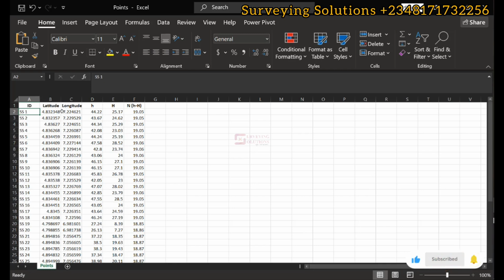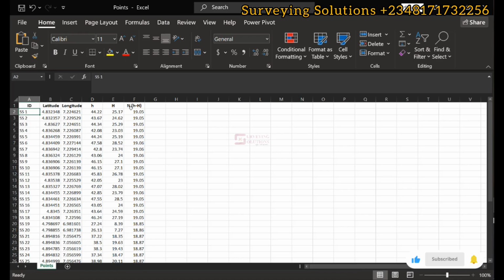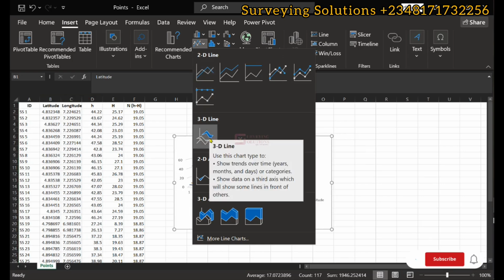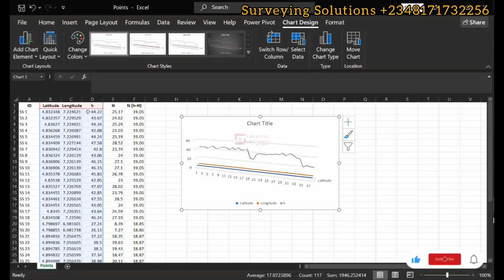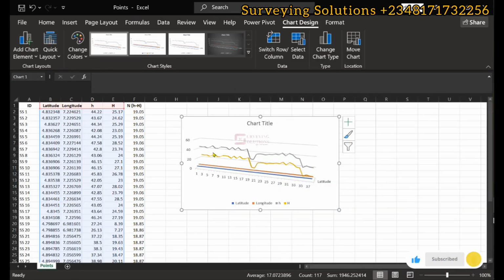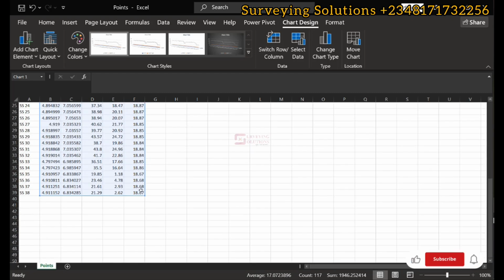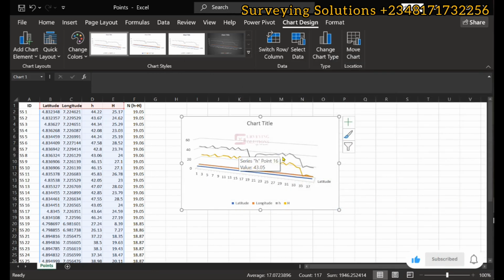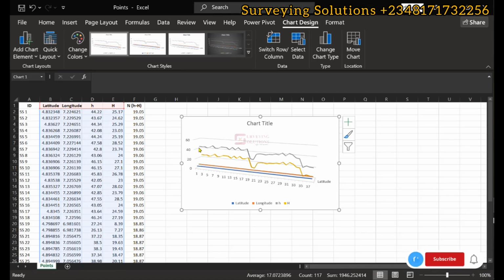How to Show Geoidal Undulation in Excel | Understanding the Geodetic Surfaces